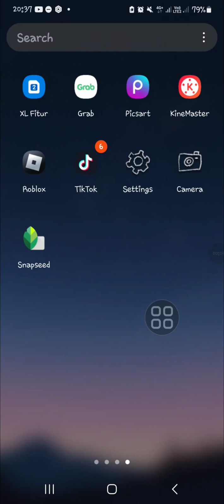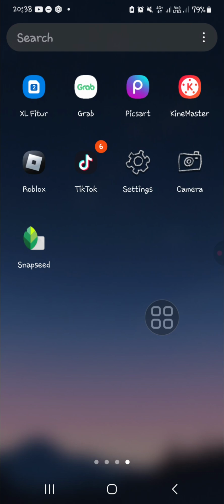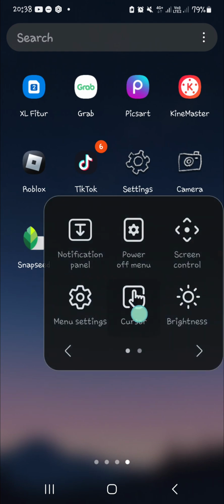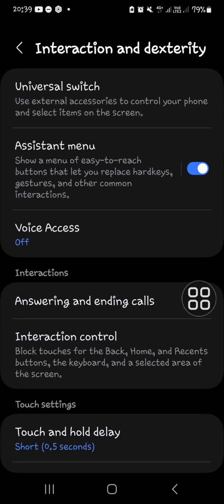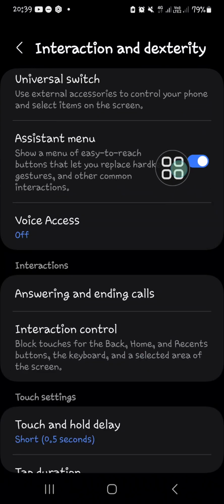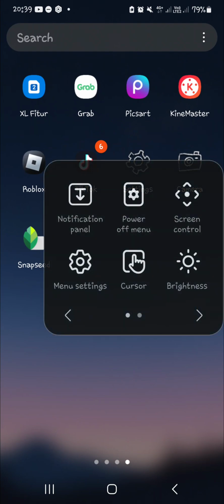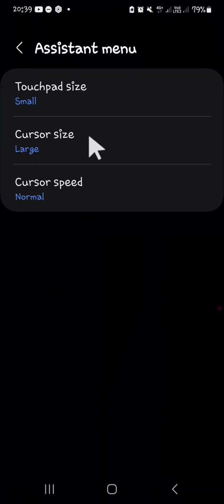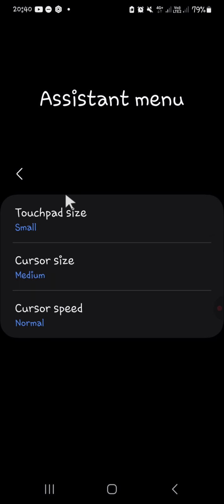💲 TECH: How to Use Mouse Cursor in Screen Recording Time for Android (Samsung Galaxy) | Step by Step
Want to show a mouse cursor while screen recording on your Android (Samsung Galaxy)? 🎥✨ In this step-by-step tutorial, I’ll show you how to enable and use a mouse cursor in screen recordings to make your tutorials, presentations, and guides more professional! Whether you're a content creator, educator, or tech enthusiast, this trick will help you highlight actions easily on your screen. Watch now and learn how to do it in just a few simple steps! 🔥📲